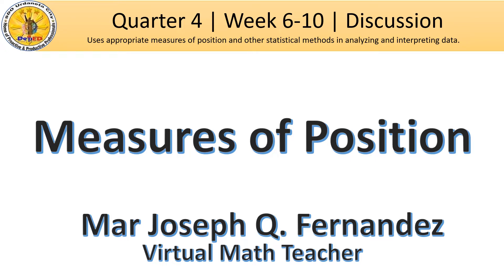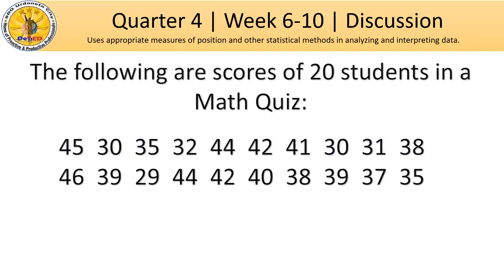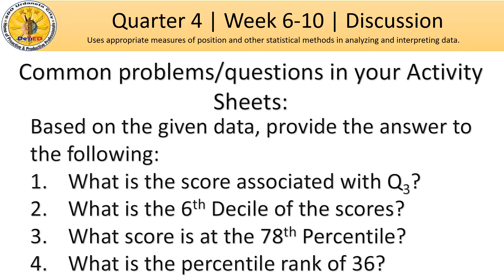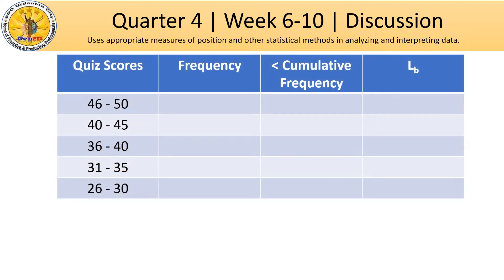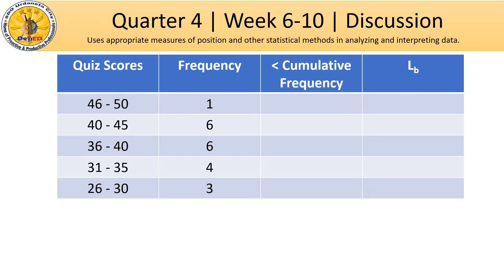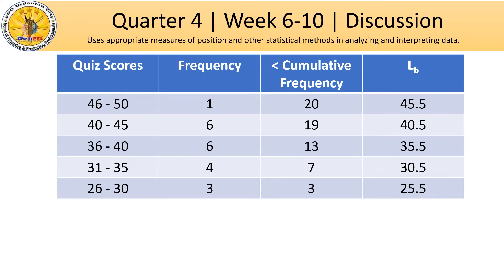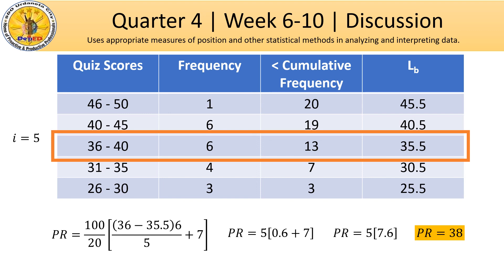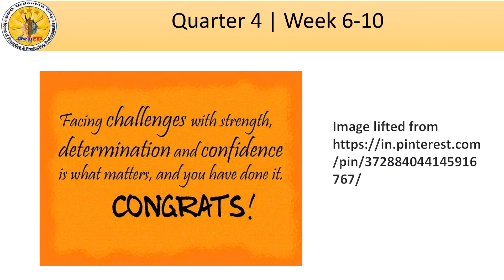Quarter 4 Grade 10 Week 6-10 Measures of Position